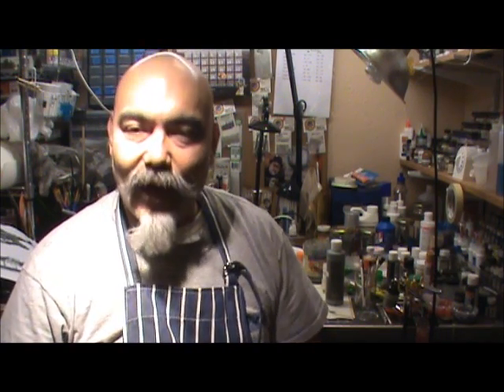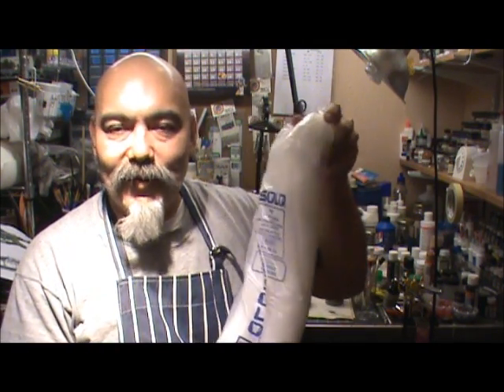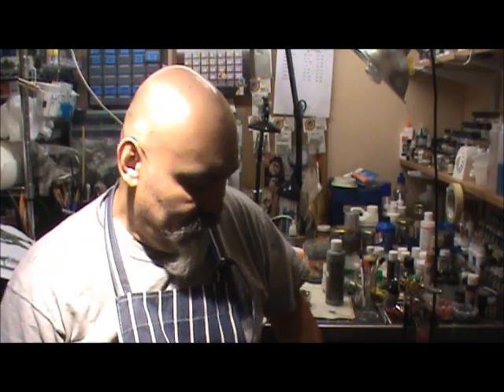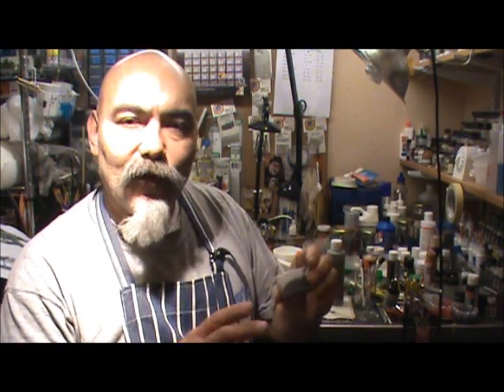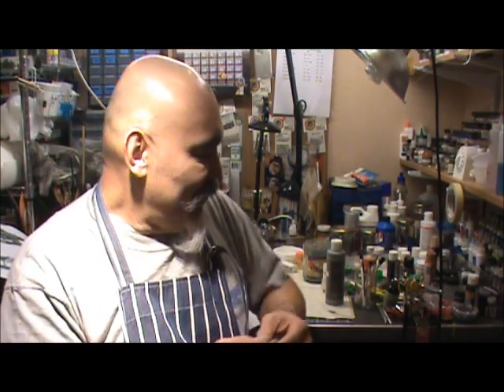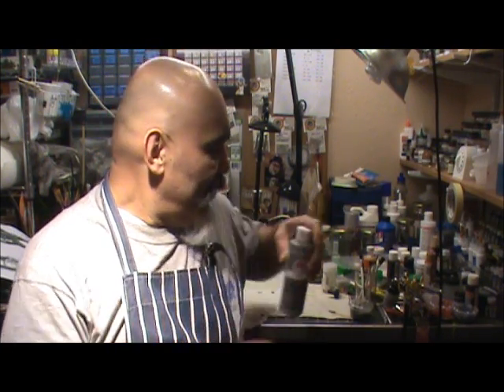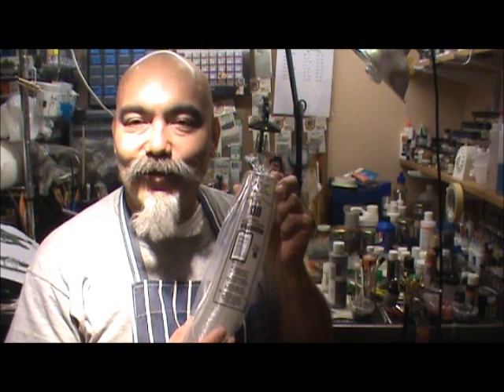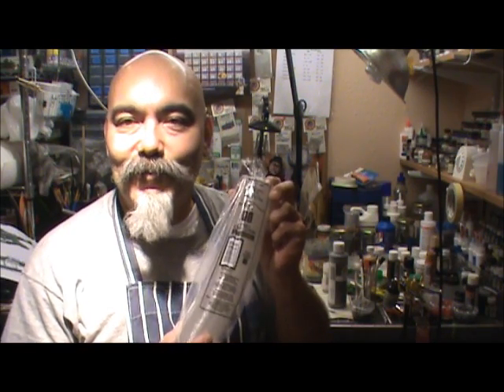quick tip 673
Just a quick tip on storing your mixed craft paint.  Thanks to classicplastic101 for the idea.